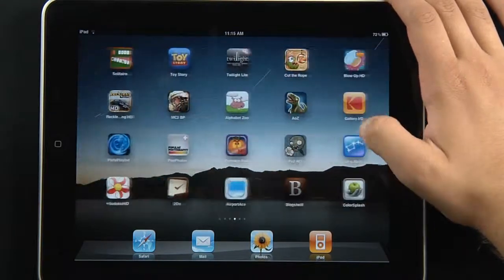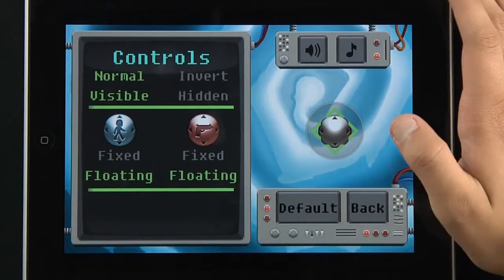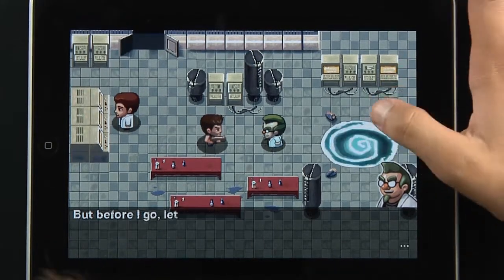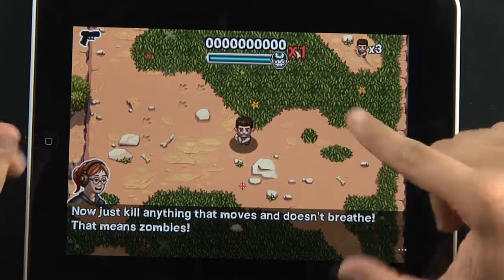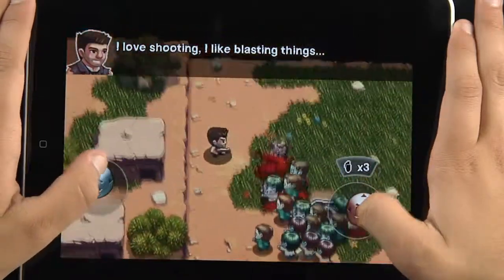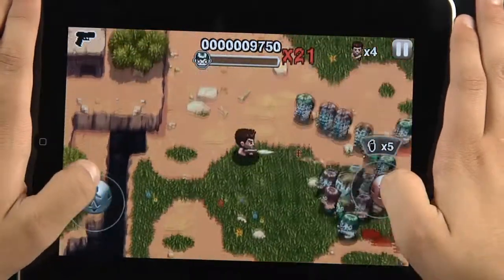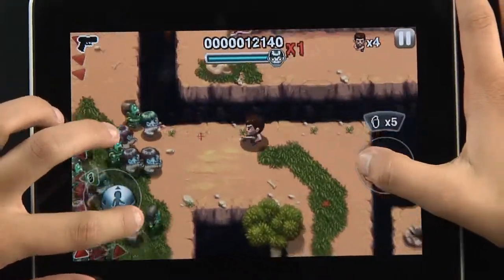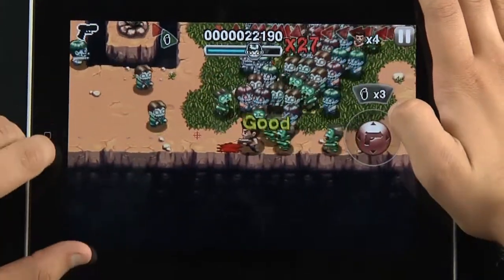Age of Zombies Review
Age of Zombies is a standard run and shoot game with the sole objective of surviving a  time traveling zombie apocalypse. The game is currently available for download on the App Store for $2.99.